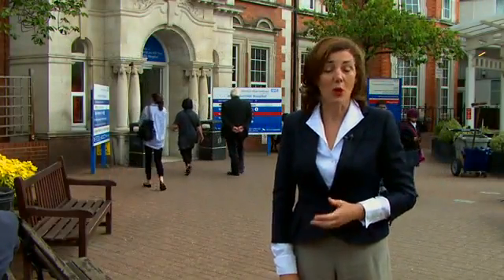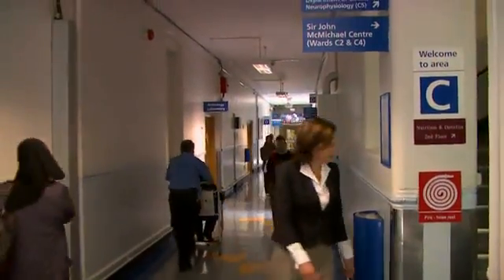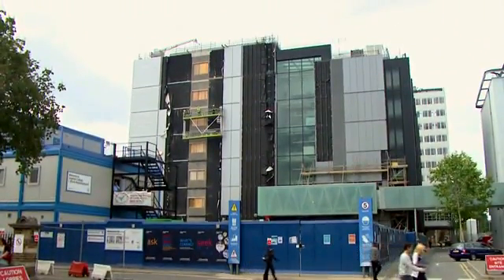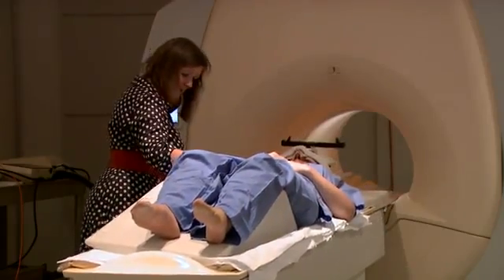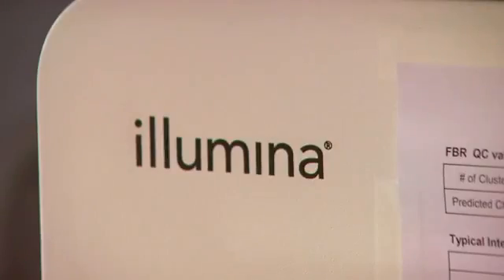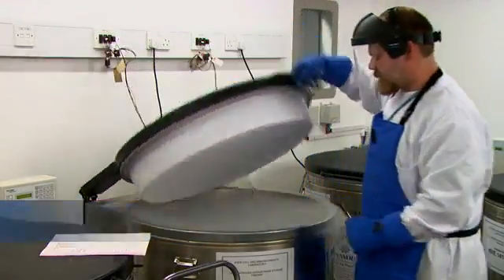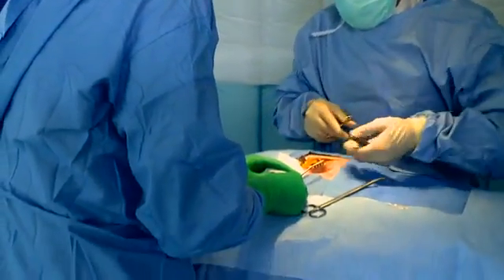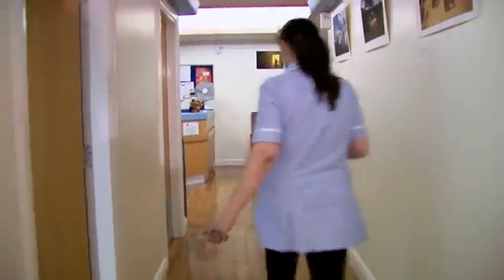Imperial NIHR Biomedical Research Centre 2011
In August 2011, the NIHR announced that the Imperial NIHR Biomedical Research Centre had been awarded £112M following the reapplication bid submitted in June 2011. This funding award is due to commence in April 2012 and will be used to facilitate the continued cutting-edge translational research and healthcare innovations within Imperial NIHR BRC over the course of five years. The video was produced by Imperial College London's communications department to support the application and demonstrates the existing world-class research facilities that are in place to support research at Imperial NIHR BRC. Further information on the Imperial NIHR BRC can be found by visiting